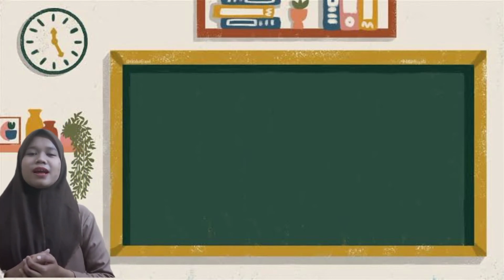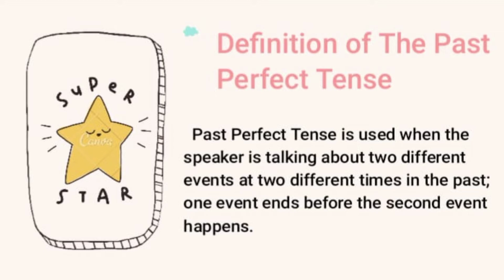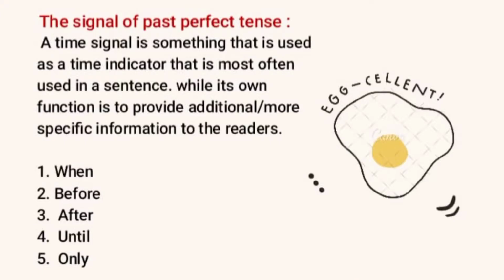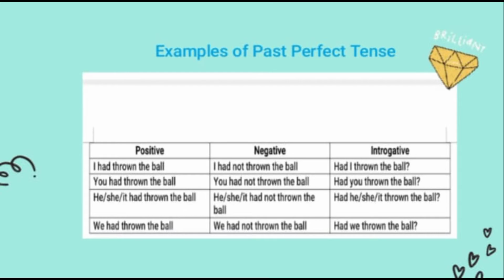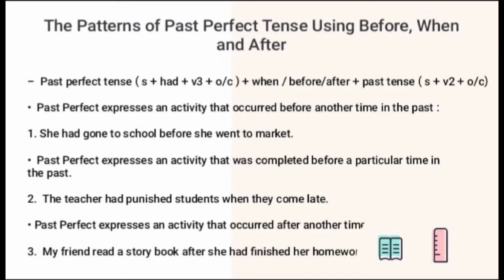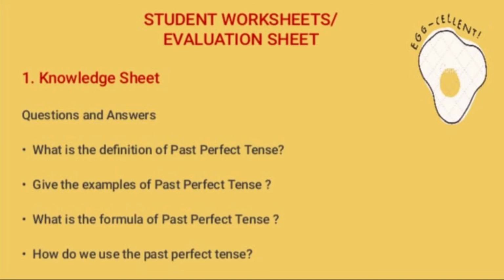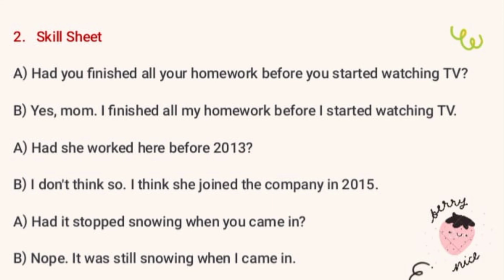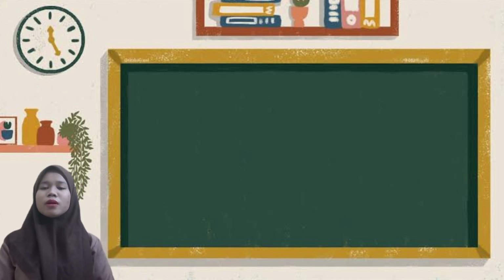Past Perfect Tense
Name : Gusnita Ariani

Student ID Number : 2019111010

Class : 6A

Course : Microteaching

Supporting Lecturer : Aswadi Jaya, M.M., S.Pd